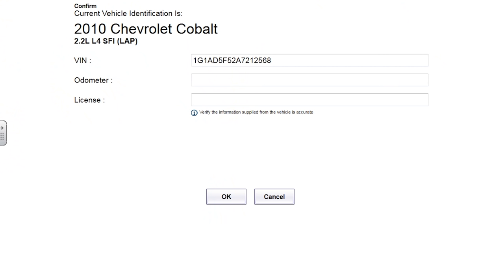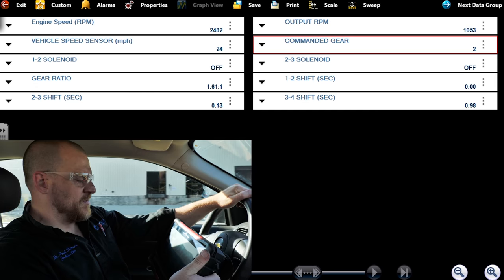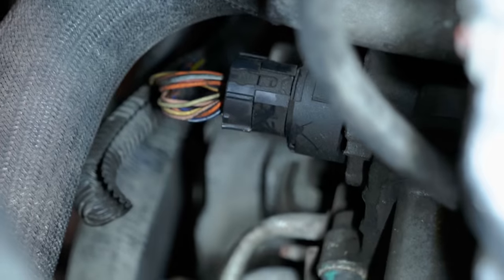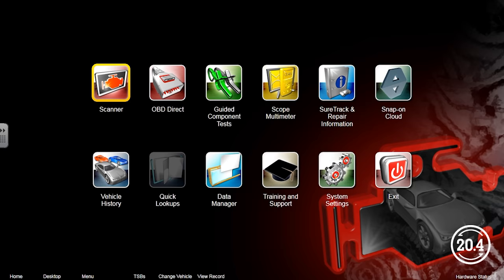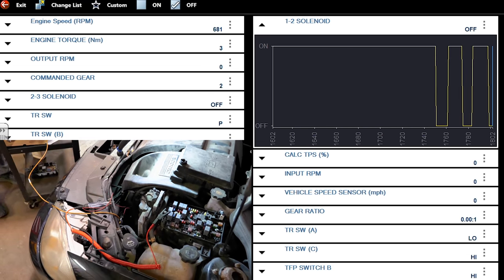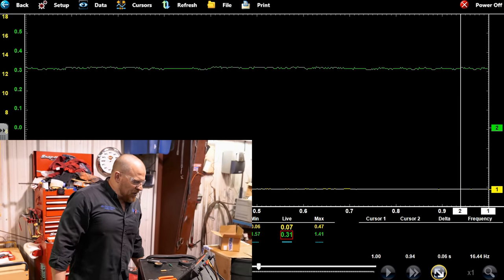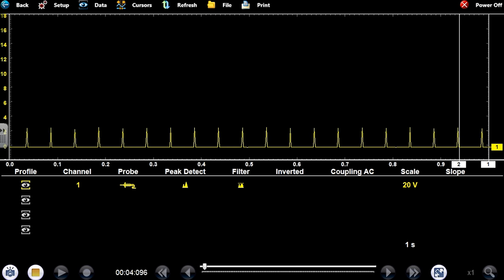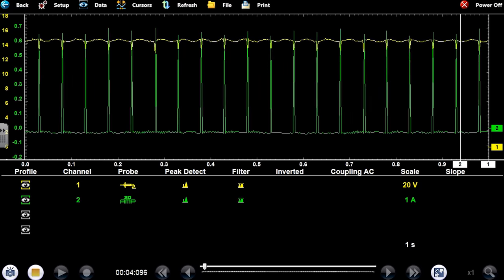Testing Transmission Shift Solenoids - (P0700, P0974)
This video covers operation and testing of transmission shift solenoids which can be applied to ALL CARS! The vehicle is a 2010 Chevrolet Cobalt 2.2L, that starts out in second gear, and will upshift/downshift normally from there.
Trouble codes:
P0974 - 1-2 Shift Solenoid Control Circuit High (Symptom 00)
P0700 - Transmission Control Module (TCM) Requested MIL Illumination (Symptom 00)